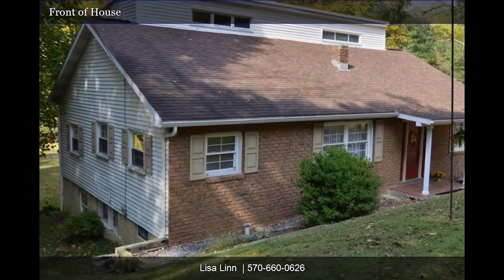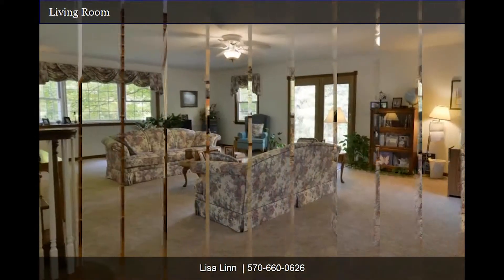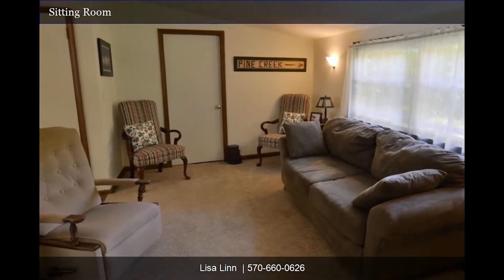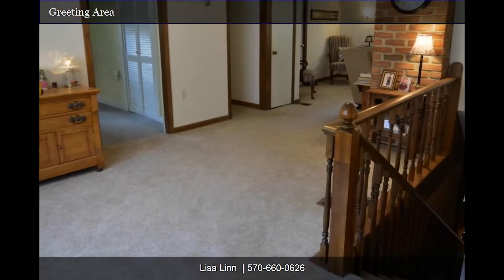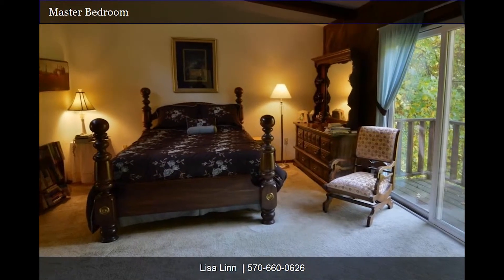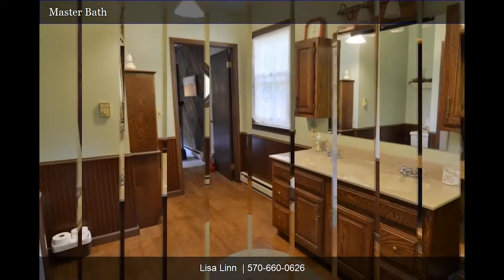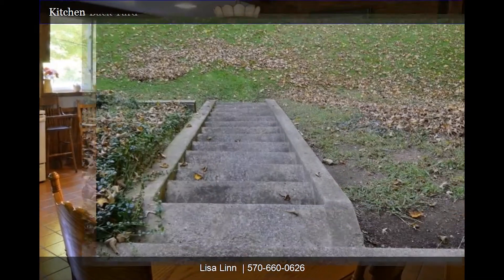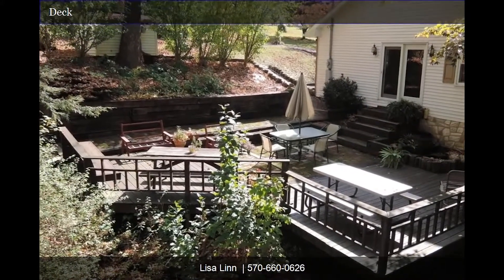Pine Creek Tri-Level | Lisa Linn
PINE CREEK FRONTAGE! This beautiful tri-level home features a unique layout and is perfect for entertaining! Enjoy the large master suite with fireplace, huge walk-in closet and spacious bathroom. Outdoor entertaining area overlooking the creekis to die for! Lower level kitchen is huge and walks out to the back yard. Plenty of storage in this large home for your residence or vacation home in Pine Creek Valley